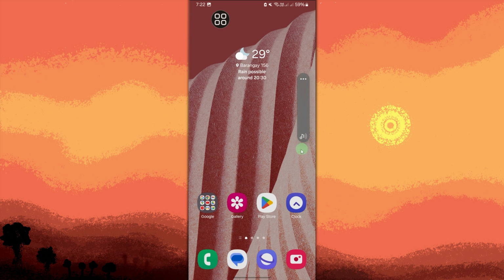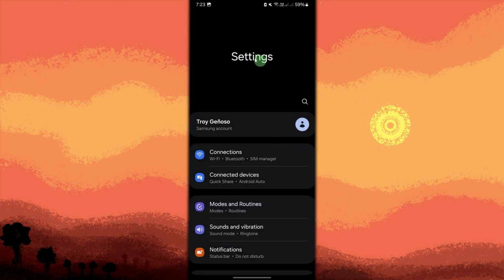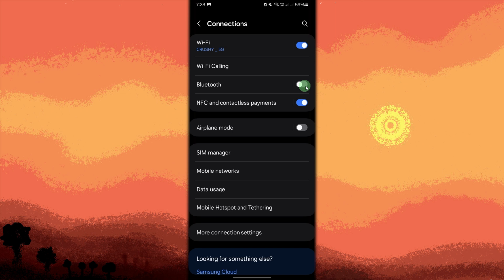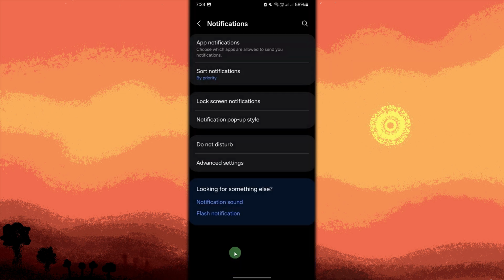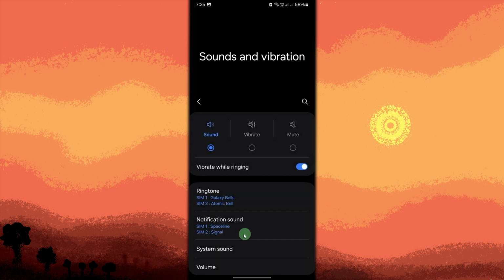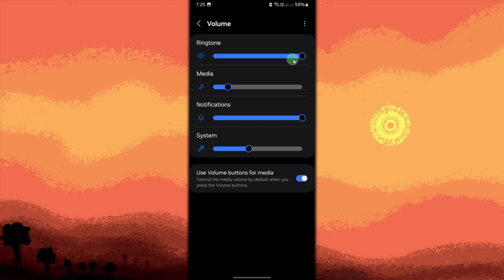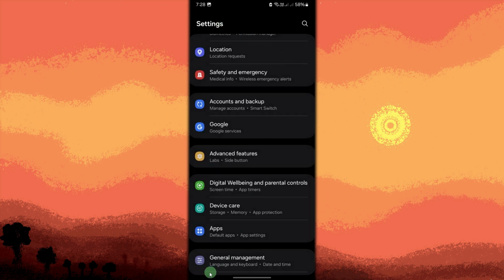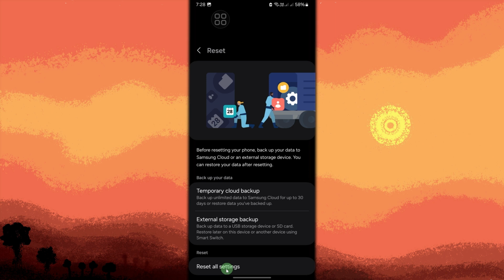How To Fix Low Incoming Call Volume On Your Android Phone (Quick Fix)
This guide will explain how to fix low incoming call volume on your Android phone. Use these steps to adjust your incoming call volume to be louder when your phone rings.